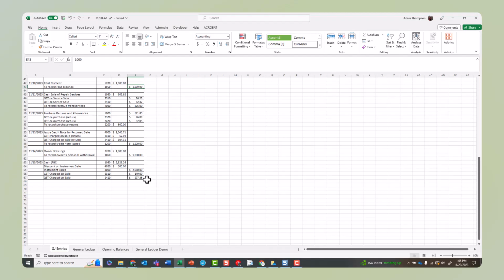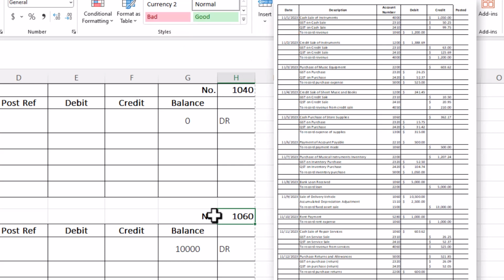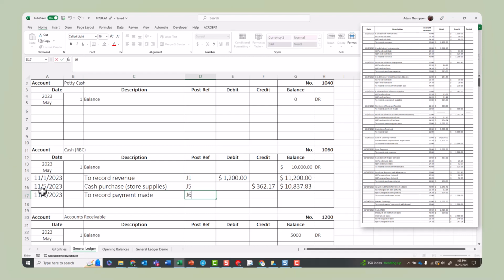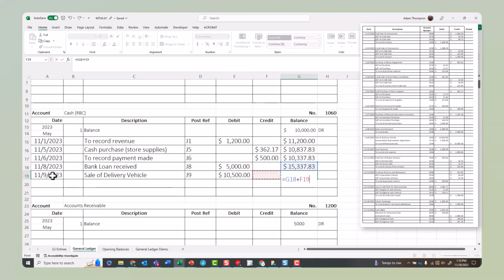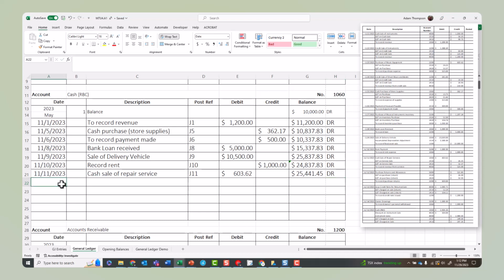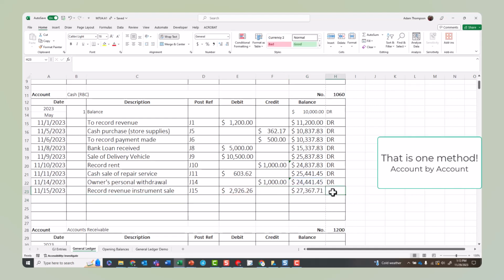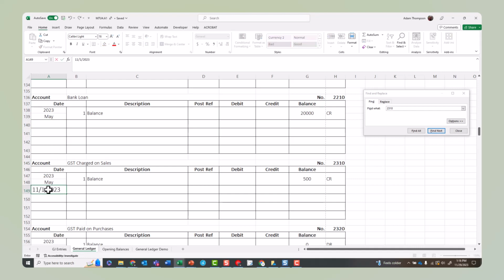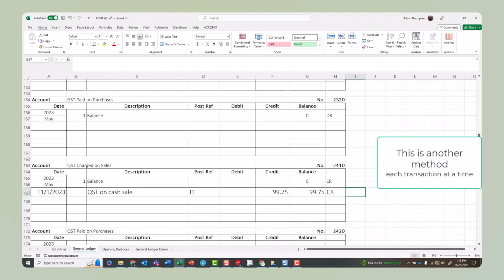Posting to the Ledger (Using Excel)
In this video, we will be using Excel to post to the Ledger.  Follow along as we try several different methods of posting.  Whether we choose to post one account at a time, or one transaction at a time the key is having a process that we always follow.  Making sure our process is clear, and we take our time will save us hours of frustration when we try to find issues of omissions, errors or transcription problems.